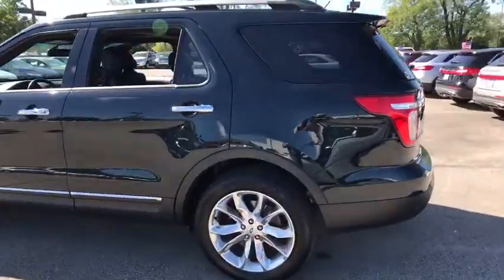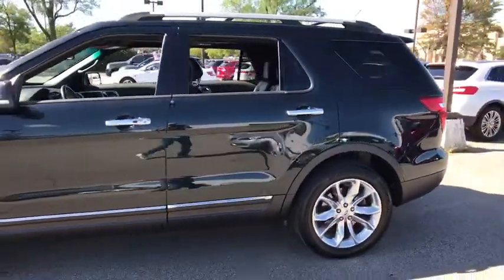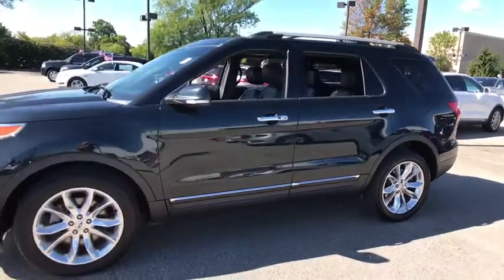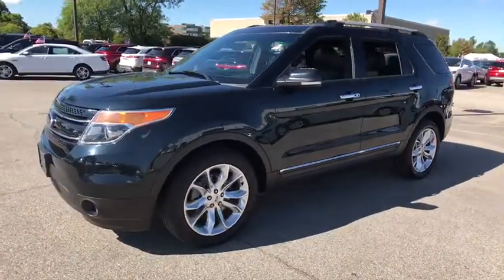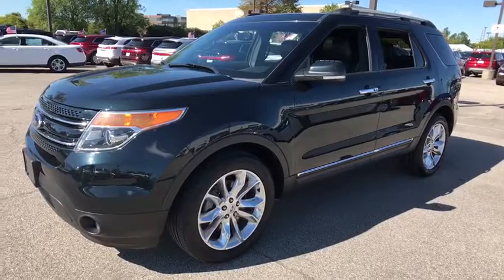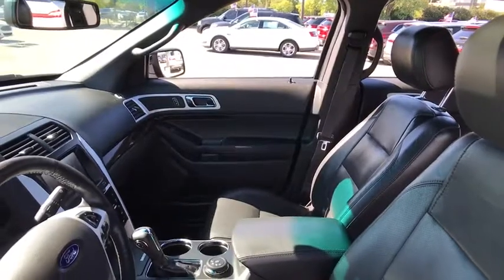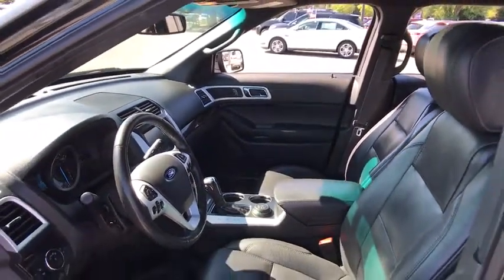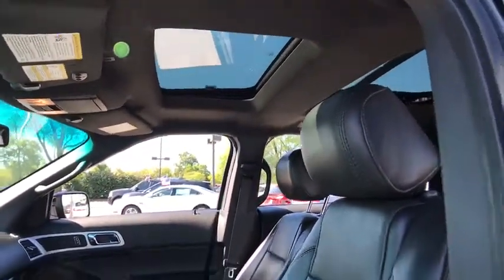2014 Ford Explorer Louisville, Lexington, Elizabethtown, KY New Albany, IN Jeffersonville, IN 35936C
2014 Ford Explorer Limited - Stock#: 35936C - VIN#: 1FM5K8F87EGB57594

Oxmoor Ford
100 Oxmoor Ln

2014 Ford Explorer VEHICLE DETAILED, SUNROOF/MOONROOF, LEATHER, NAVIGATION, CLEAN CARFAX, 4X4/ALL WHEEL DRIVE, LOCAL TRADE, HEATED SEATS, ALLOY WHEELS, PANORAMIC ROOF, 2014 Ford Explorer Limited, Explorer Limited, 4D Sport Utility, 3.5L 6-Cylinder SMPI DOHC, 6-Speed Automatic with Select-Shift, AWD, Tuxedo Black Metallic, Charcoal Black w/Leather-Trimmed Heated Bucket Seats.Clean CARFAX.Thank you for visiting Oxmoor Ford -- Louisville's Volume Leader and Number One in Certified Sales. Reviews:* Upscale cabin; abundant high-tech features; comfortable ride; top crash test scores; fuel-efficient turbocharged four-cylinder engine; strong turbocharged V6. Source: Edmunds* The 2014 Explorer is your family's very own 7-person adventure machine. Explorer inspires with best-in-class hwy fuel economy even the hybrid competition can't beat: 28 mpg with the 2.0L EcoBoost engine. For the performance-driven, the 3.5L EcoBoost V6, standard on the new Explorer Sport, produces best-in-class V6 power and torque. Maximize your traction with the turn of a dial. Increase your confidence with our driver-assist advancements. Go further in a 2014 Explorer. Explorer's highly capable Terrain Management System is paired with Intelligent 4WD to give you seamless shift-on-the-fly confidence. When encountering challenging conditions, just turn the dial to match the scene outside. When traffic is detected in your blind spots, BLIS (Blind Spot Information System) with cross traffic alert is designed to alert you with a light in your sideview mirror. In addition, the Adaptive cruise control and collision warning with brake support is designed to help you maintain a preset gap from the vehicle in front of you. Travel in style and luxury with leather-trimmed seating, standard inside Explorer Limited. New this year, second-row heated seats are made available on the Limited, and automatic headlamps have been made standard joining together with other features such as heated steering wheel and 10-way power, heated and cooled front seats to take your comfort to extremes. Standard seating for 7 features environmentally friendly, supportive, soy-based foam in the seat cushions and seatbacks to help conserve limited resources and reduce CO2 emissions. A dual-panel moonroof fills the cabin with light. This graceful space - crafted to world-class standards for fit and finish - is sure to please wherever your journey takes you. Source: The Manufacturer SummaryAwards:* 2014 KBB.com 5-Year Cost to Own Awards * 2014 KBB.com Brand Image Awards